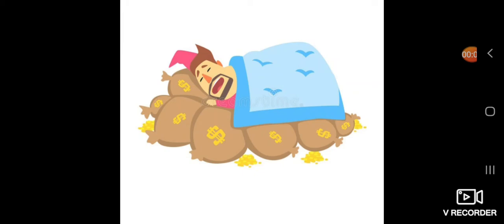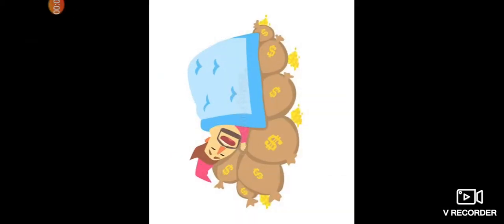Fiction Story : A Clever Way To Catch A Thief Part 1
If you want UAE National Day special .

So I will tell all of you a story of UAE.